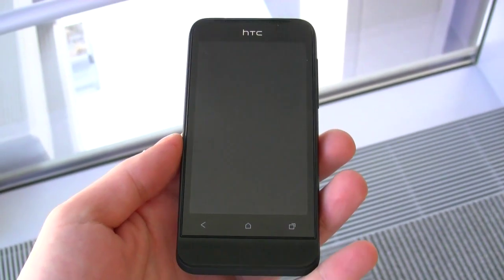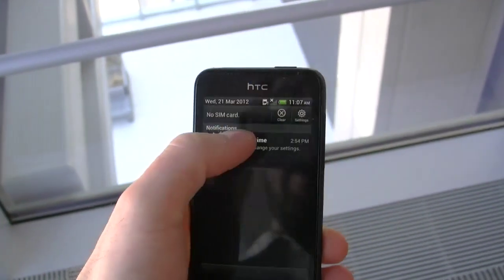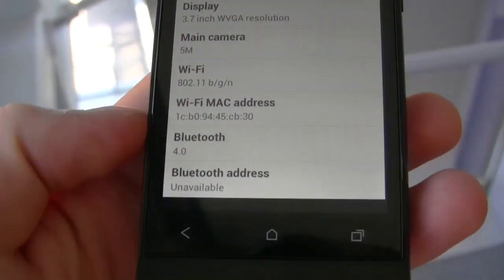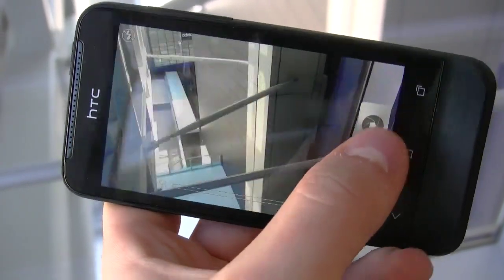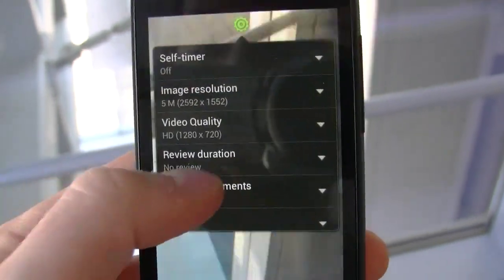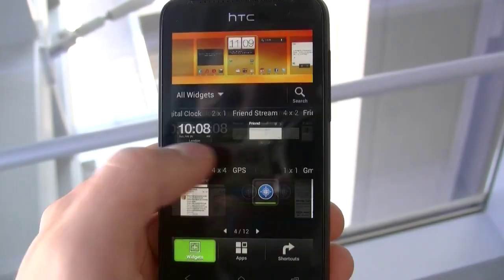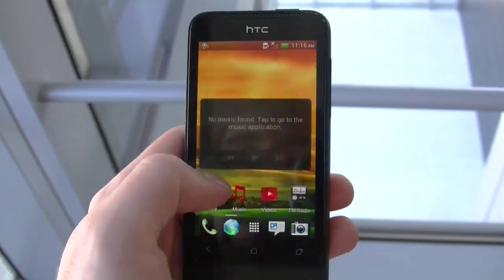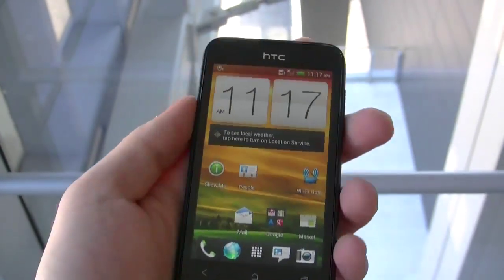HTC One V running Sense 4.0 on Android 4.0.3 Hands-on - MobileSyrup.com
HTC One V is coming to Canada running Sense 4.0, and we had our first hands-on with the Android 4.0.3 build with full ImageSense capabilities.